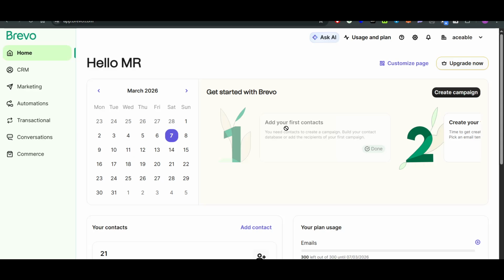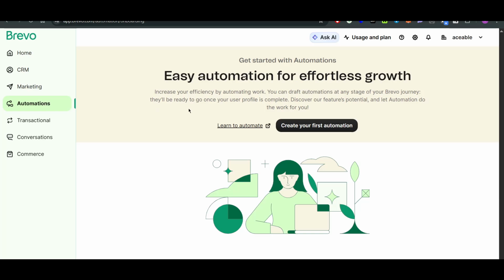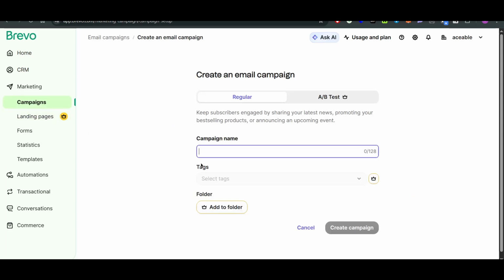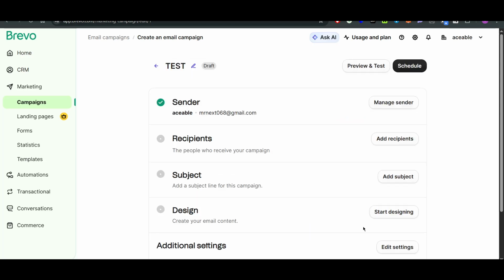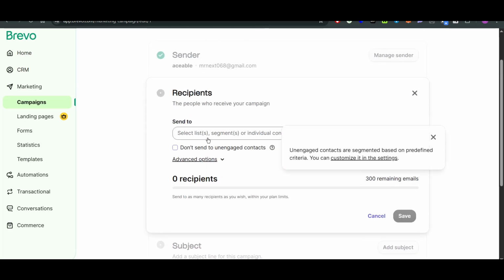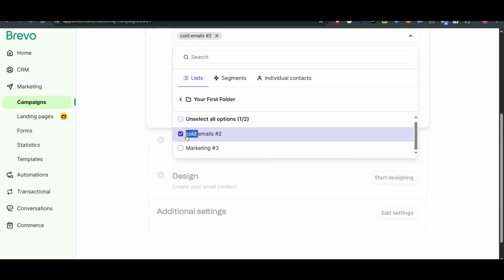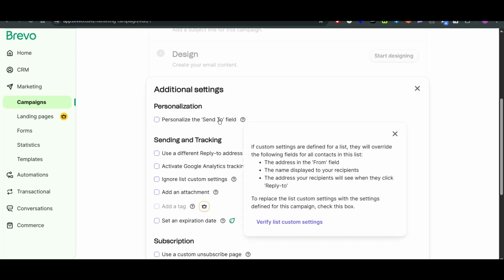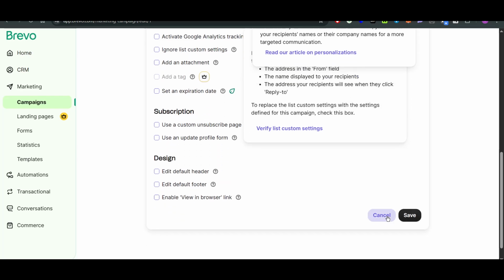How to Create Your First Email Campaign in Brevo Free 2026 Step-by-Step Tutorial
Want to start email marketing but don’t know where to begin? 📧
In this step-by-step tutorial, I’ll show you how to create your first email campaign in Brevo using the free plan in 2026 — perfect for beginners!

You’ll learn how to:
✅ Set up your Brevo account and email list
✅ Create and design your first campaign
✅ Write subject lines that get opened
✅ Send or schedule emails بسهولة and track results

By the end of this guide, you’ll be ready to launch your own email campaigns and grow your audience fast!